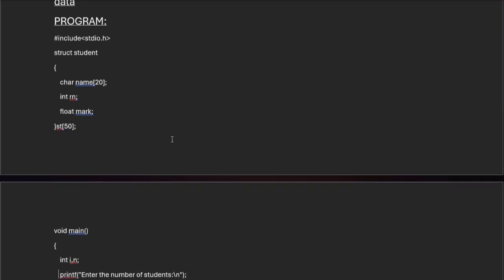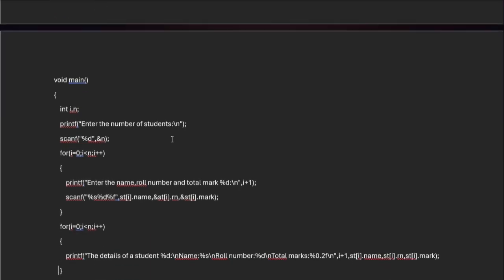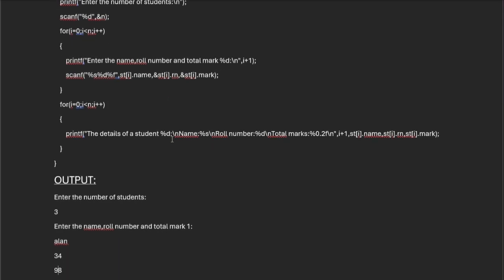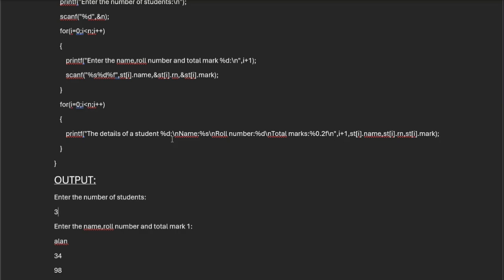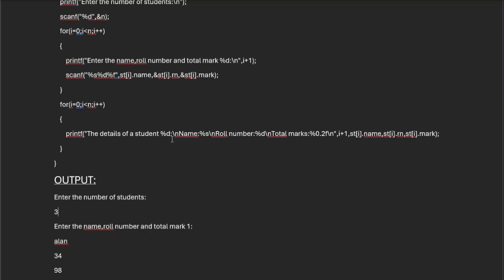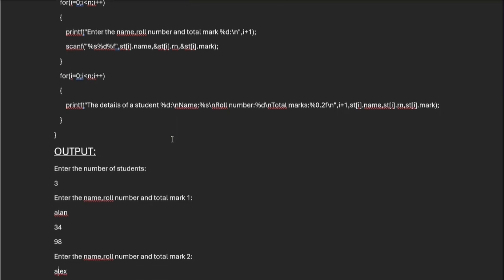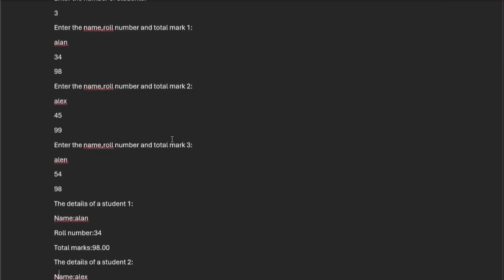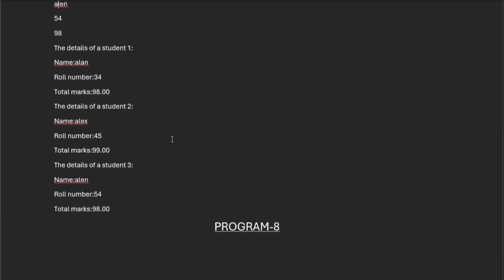How to read roll number, name, and total markof n students and display the data.